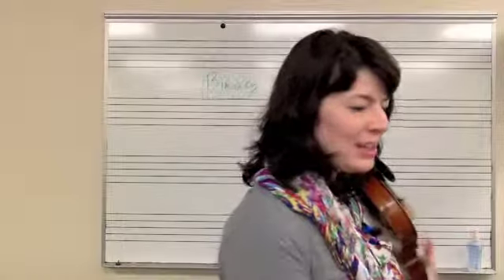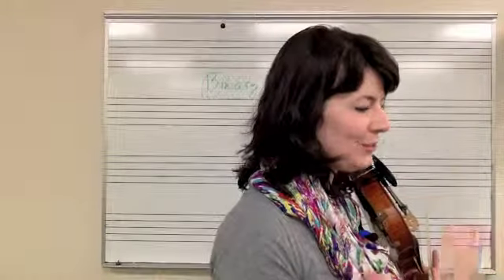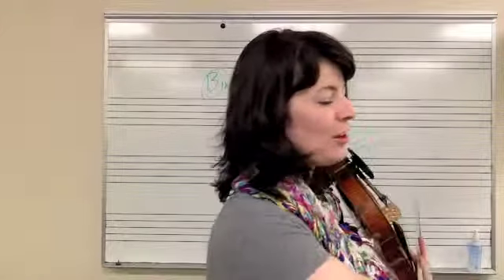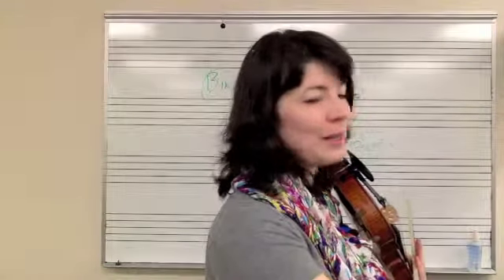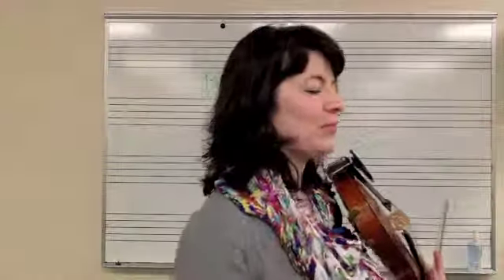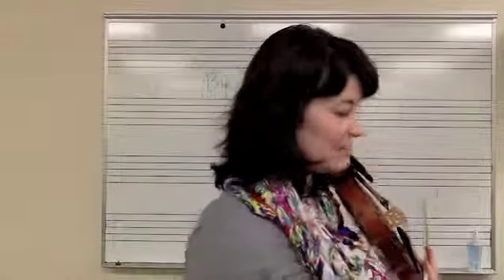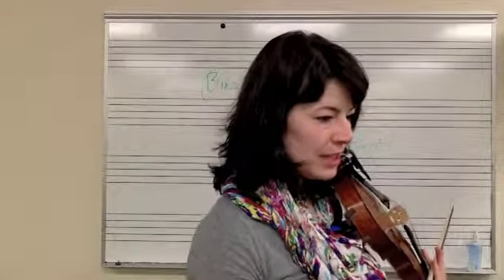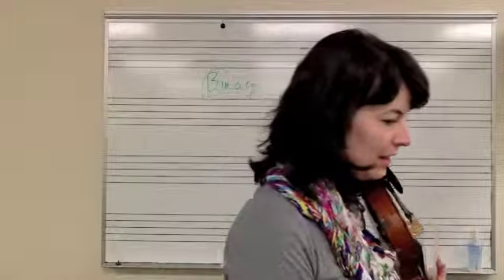MUS 232 Chapter 16 Part II